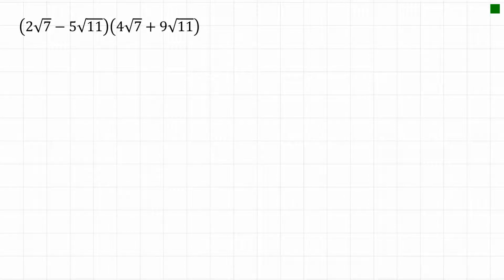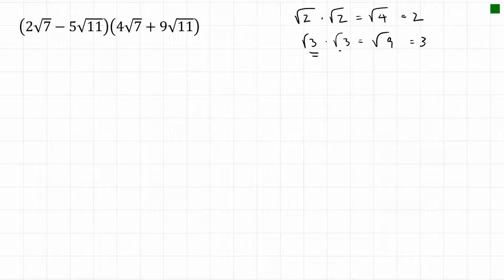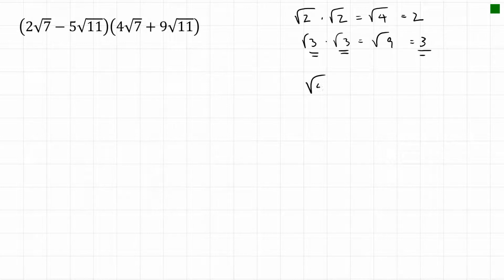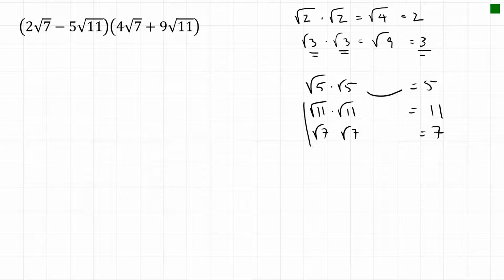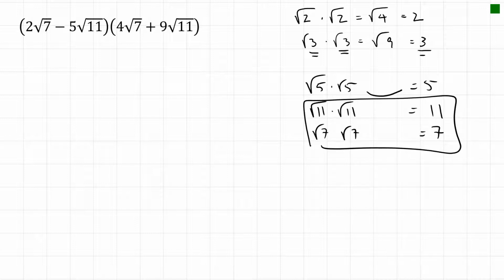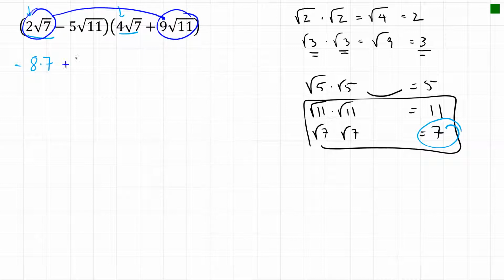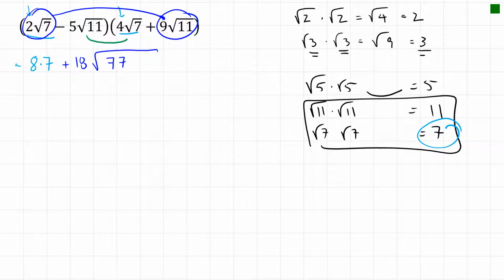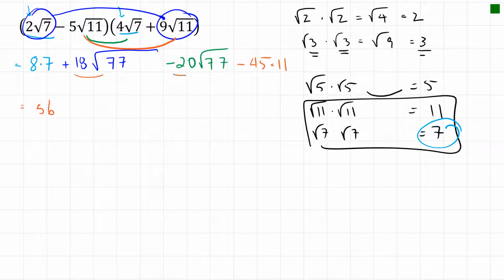u8 4 practice solution 203